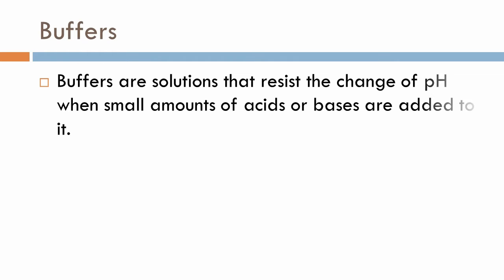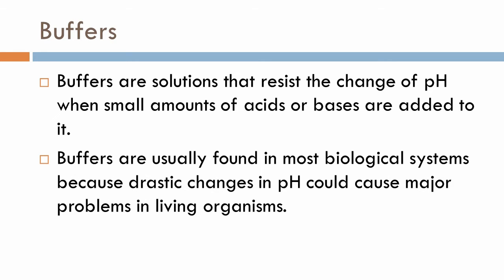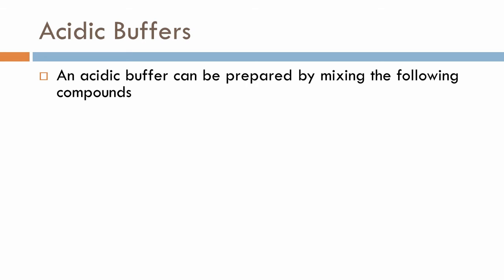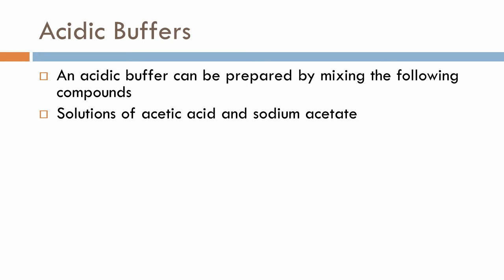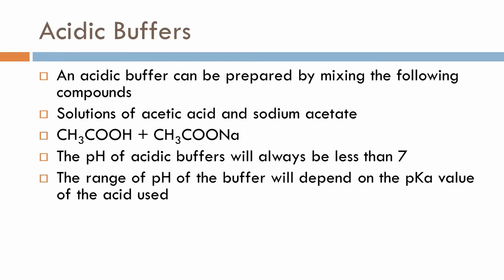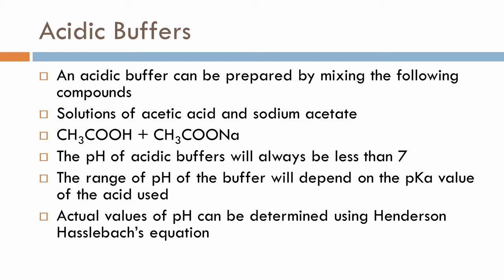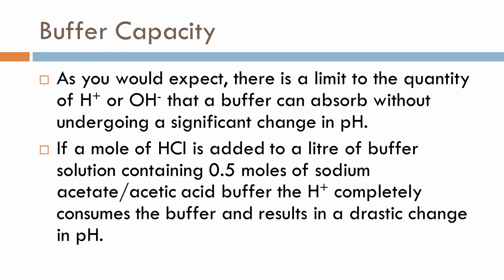Buffers | Introduction | Calculation of pH of Buffers | Acid Base Equilibrium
A brief introduction into buffers.
The presumption is that you have learned hydrolysis before viewing this video.
This video also shows you how to determine the pH of buffers.
The example used is for an acidic buffer.
pH is determined using the Henderson - Hasselbalch equation